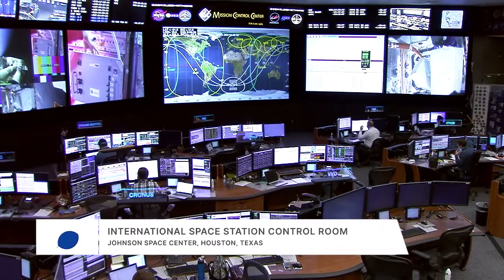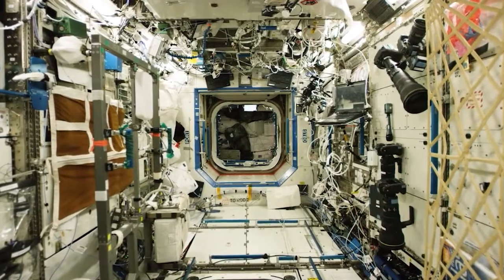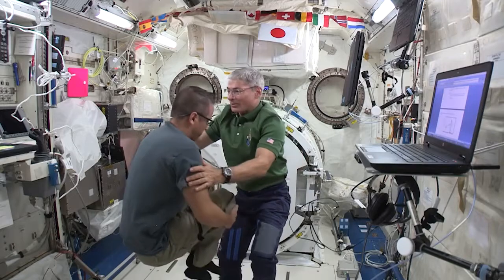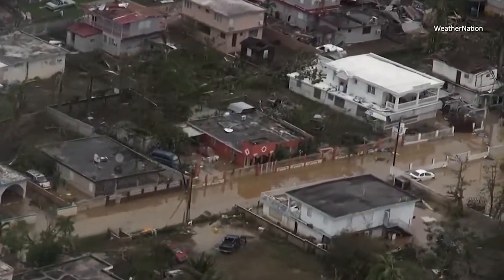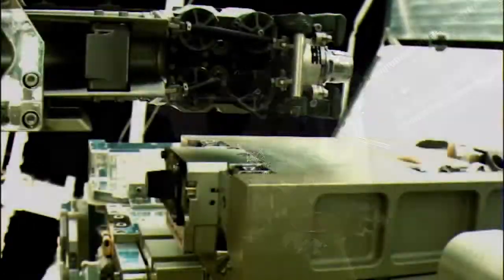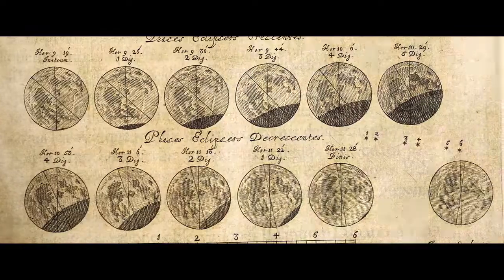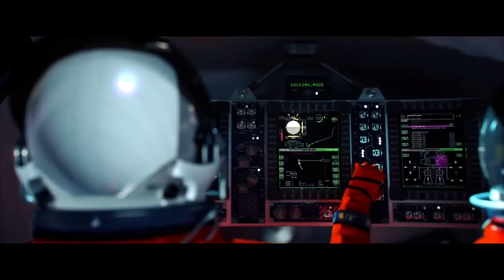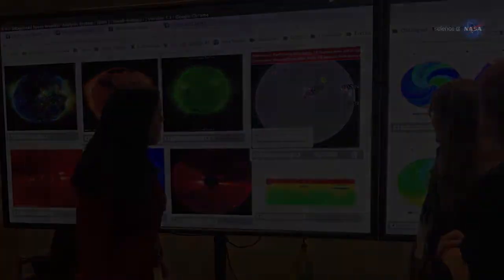SpaceCast Weekly Feb 25, 2022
Credit: NASA